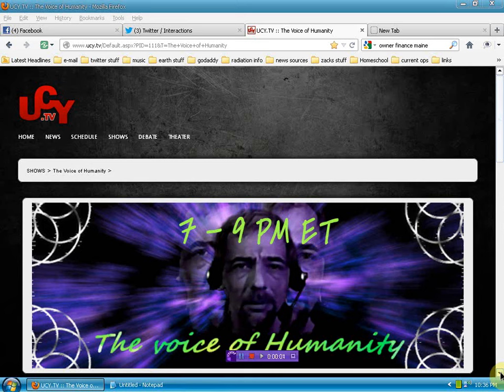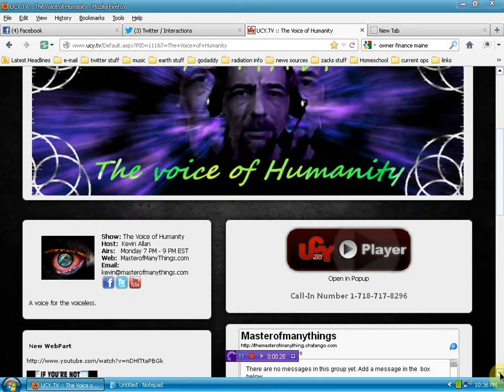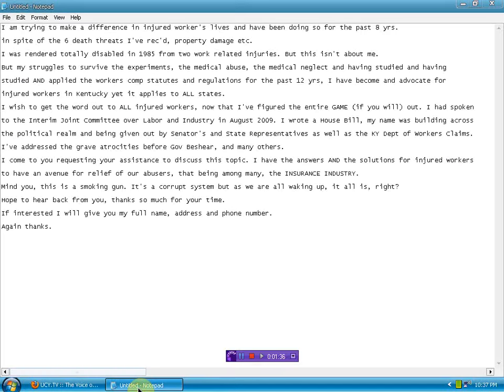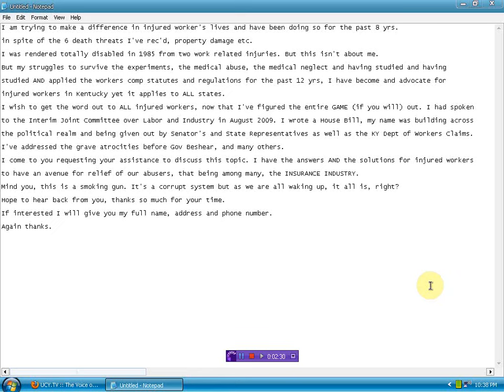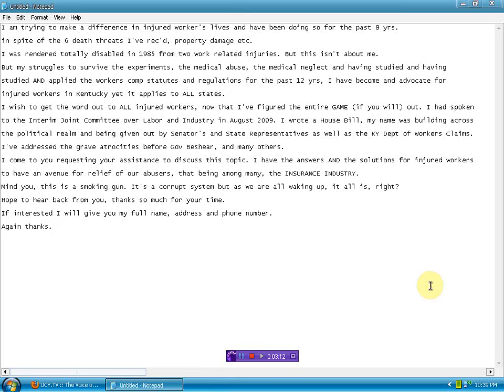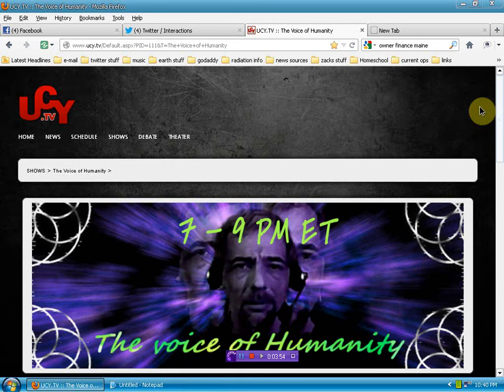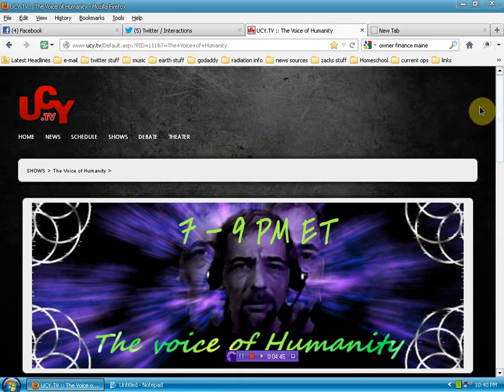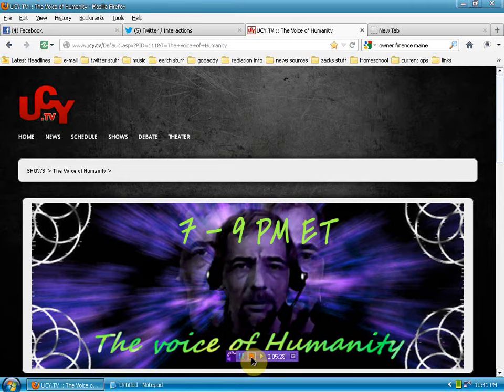First guest of "The Voice of Humanity"